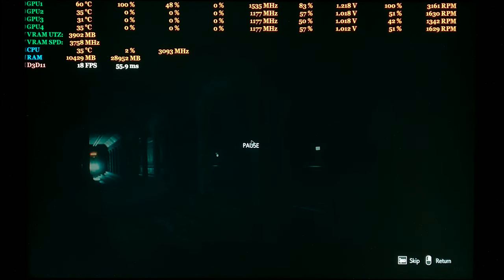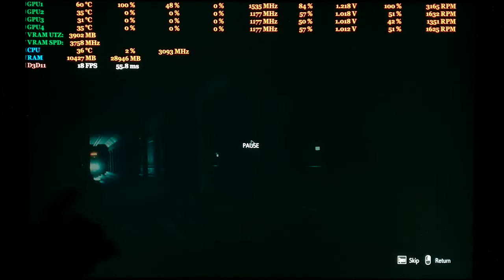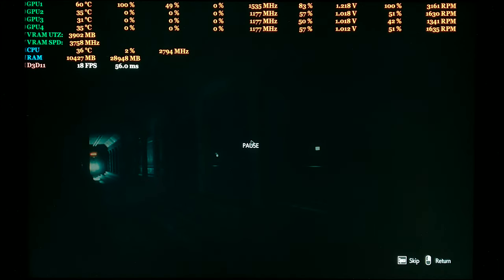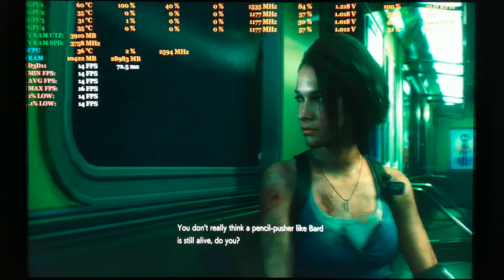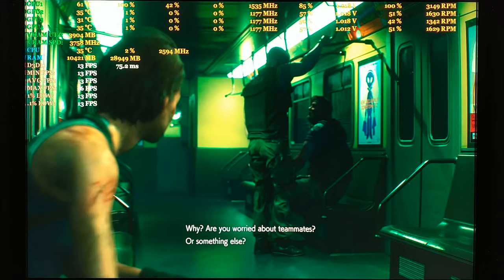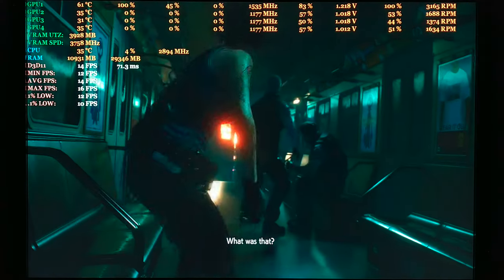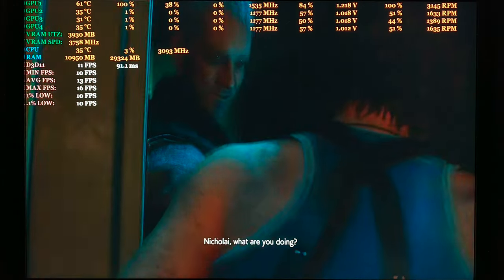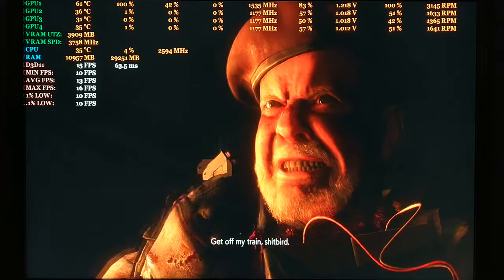RE3 REMAKE - GTX 970 - MP TEST - SUBWAY CUTSCENE - NEMESIS - PT. 2 of 2 - 1 Gpu @ 4k + 140% IQ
GURU3D.COM & A M D BugBear on the behalf of Capcom, very proudly presents:

World Exclusive Quad Sli Video for game:

RE3 Remake for the pc.

Gpu's Used: 4 GTX 970's(Gigabyte Windforce)

This Particular test on this video:

Single Gpu(1 GTX 970):

Movement Pattern -  SUBWAY CUTSCENE - NEMESIS - PT. 2 of 2 - 1 Gpu @ 4k + 140% IQ

Graphic Drivers used: Modified Quadro Drivers 392.62

Motherboard used: ASrock EP2C612 WS

System Ram Utilization: Seen high as up to 20gb of system ram.

Cpu's Used: Dual Intel Xeon's: E5 2670 V3's

Cpu Utility Program Used: Throttlestop

OSD Used: Msi Afterburner

Main System Ram: Samsung 64gb ECC Ram

Psu's Used: Dual Seasonic 1300w Prime's